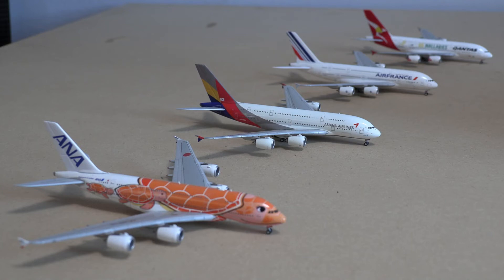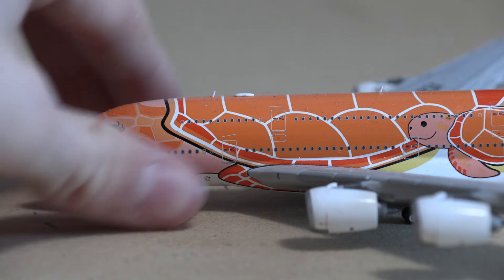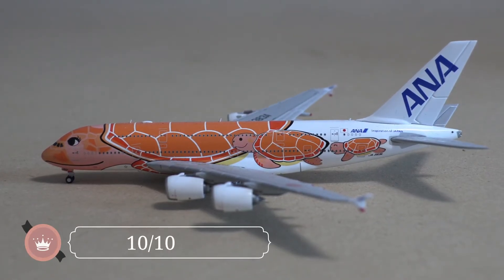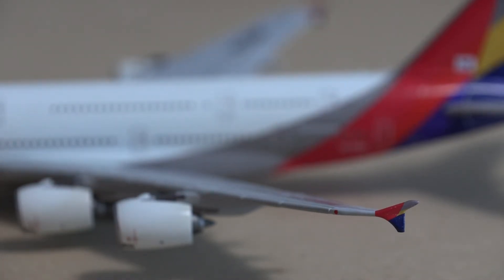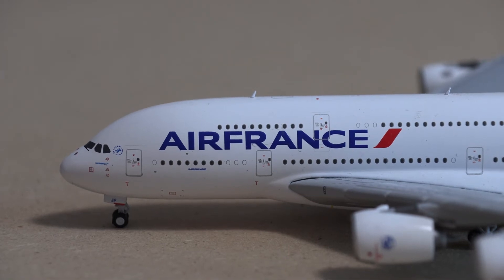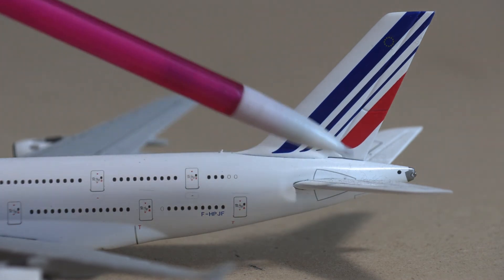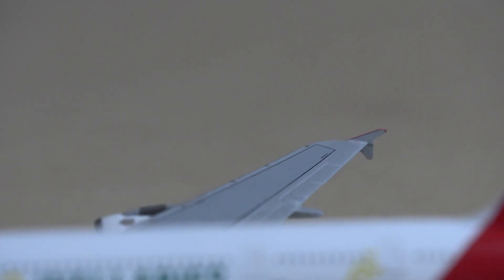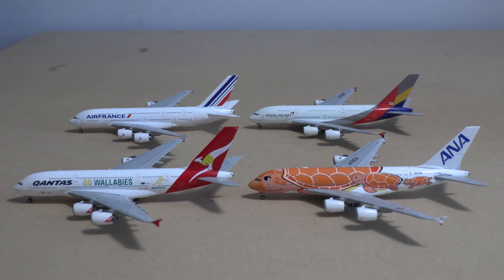WORLD'S LARGEST PASSENGER PLANE | Four Gemini Jets + JC Wings Airbus A380’s Review!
Welcome to a Gemini Jets Review on the WORLD'S LARGEST PLANE (The Airbus A380). Today we will be reviewing the A380 product by JC Wings and Gemini Jets. There will be a full in depth review. Which model company do you think produced the best Airbus A380?

SOCIAL MEDIAS:
Airports:
- Denver International Airport (Updated Version Will Be Done 2022)
- Colorado Springs Airport (Under Construction)
- Hayden Yampa Valley Regional Airport (Opening soon- Winter seasonal)
- Anchorage International Airport (Opening In 2021- Summer Seasonal)
Video Schedule:
Tuesday, Friday At 3:30 MDT
Equipment:
Camera - Canon VIXIA HF G 60
Editing Software - Filmora 9
PC - Alienware Computer